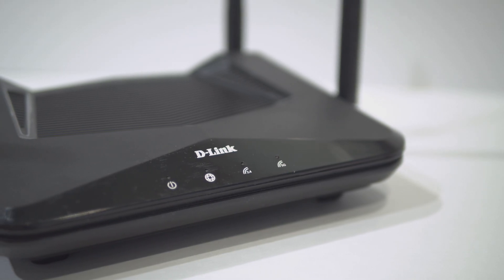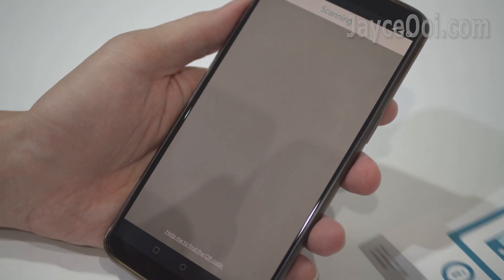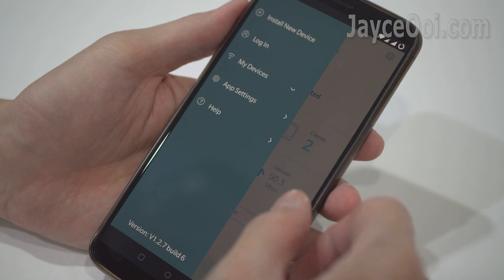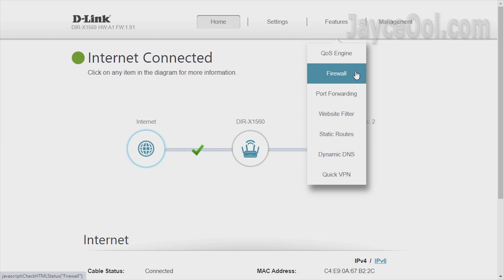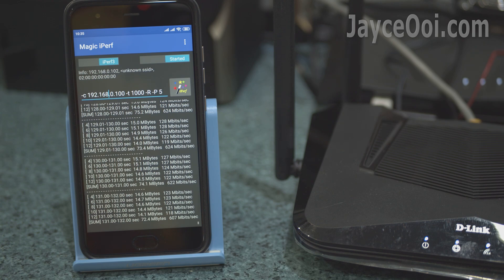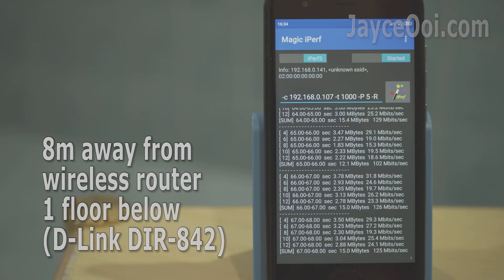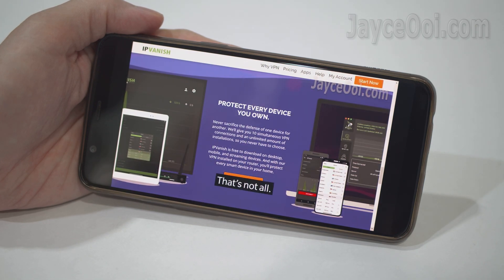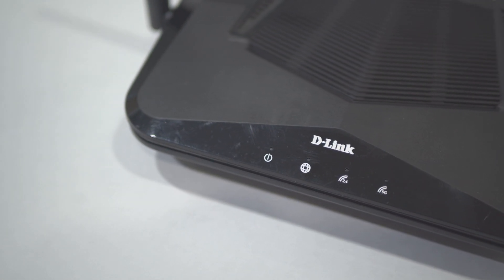D-Link DIR-X1560 Smart AX1500 Wi-Fi 6 Router Review - Budget AX Wireless Router for Home & Office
Meet the entry-level AX1500 Wi-Fi 6 router from D-Link. DIR-X1560 is loaded with next-gen speeds up to 1.5 Gbps. Supports both MU-MIMO and OFDMA technology. Comes with 4 Gigabit LAN and 1 Gigabit WAN. Latest WPA3 wireless security is supported too. How does it perform? Let’s find out…